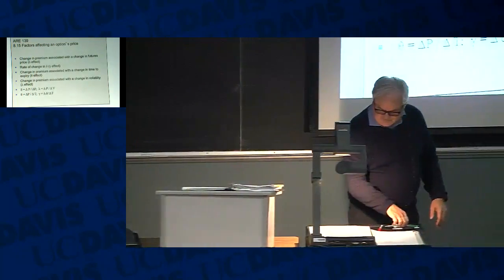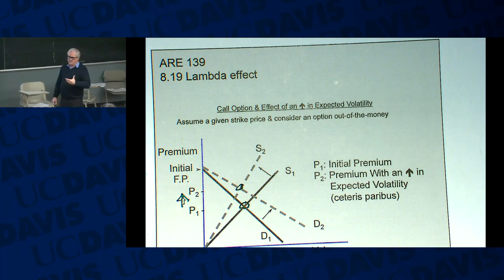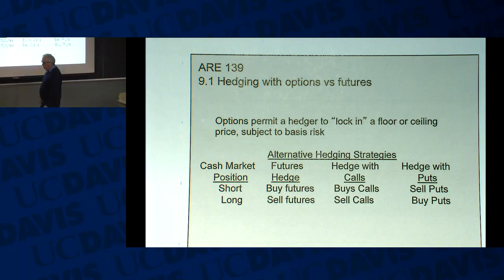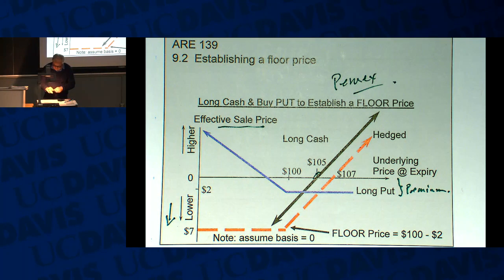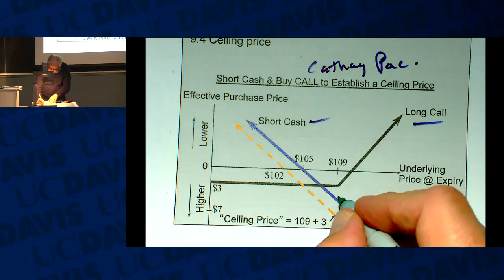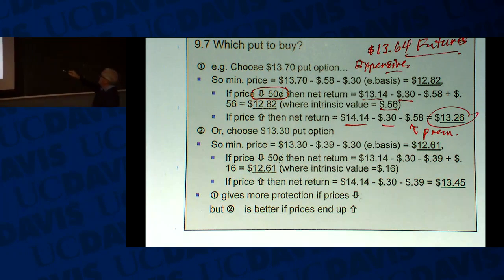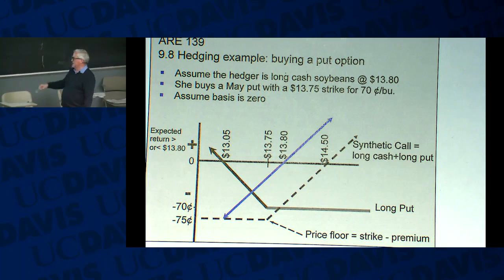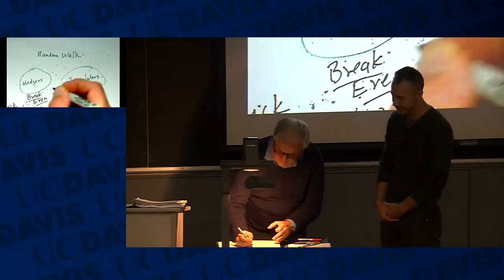ARE139: Lecture 18, Fall 2015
Lecture 18 covers hedging using options and compares the benefits of
hedging using options versus hedging using futures. Examples of hedging
using options are presented.